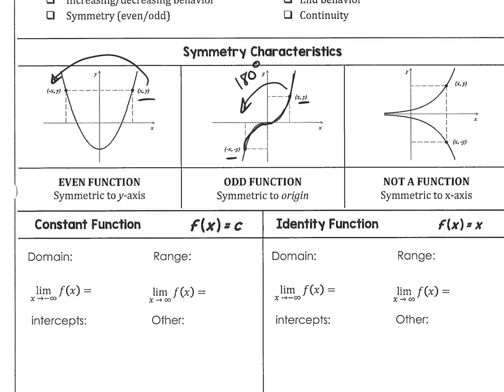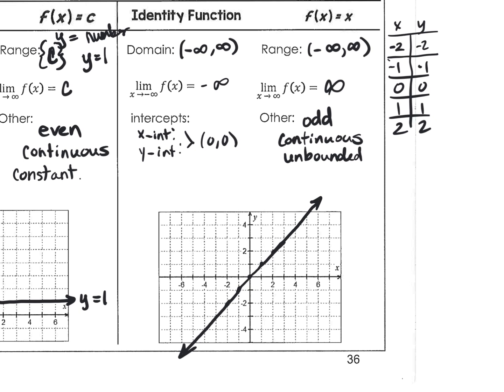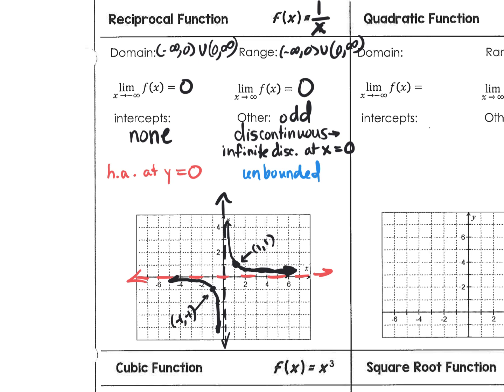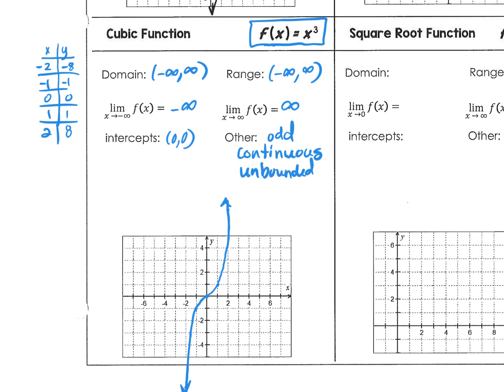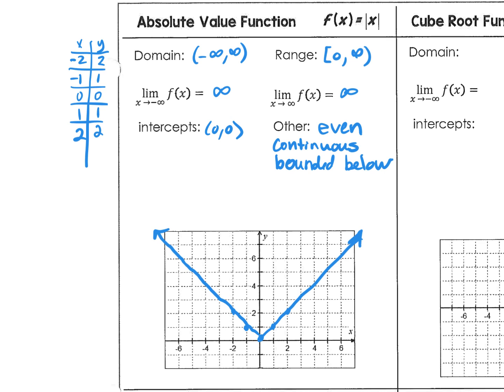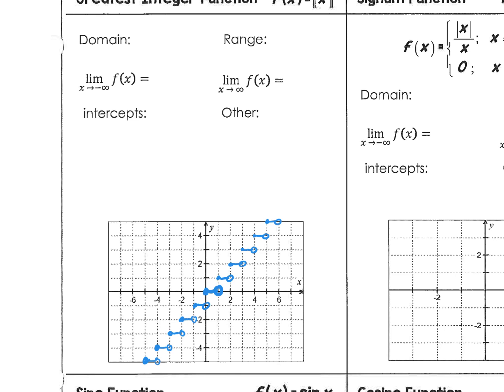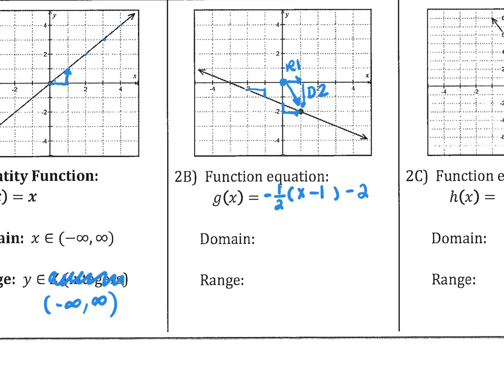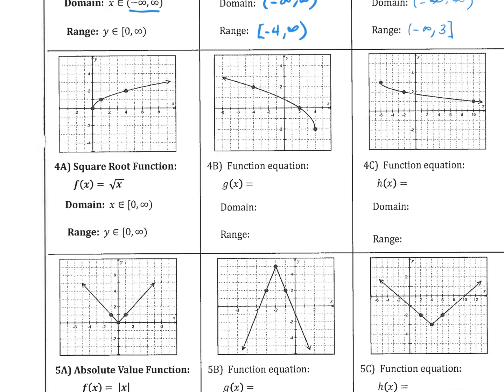1-5 precal notes